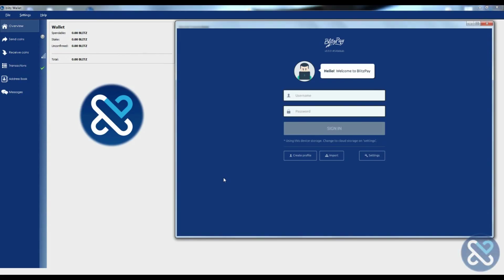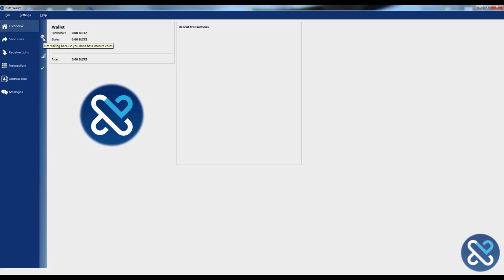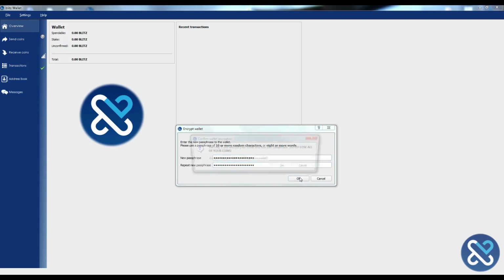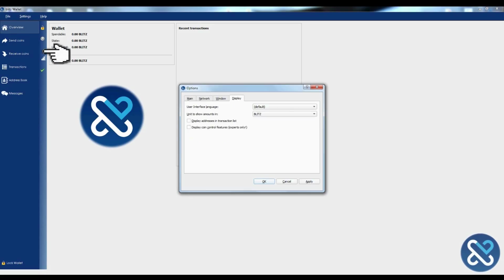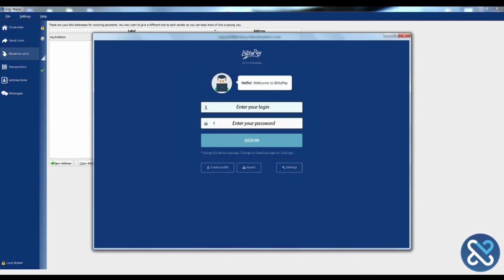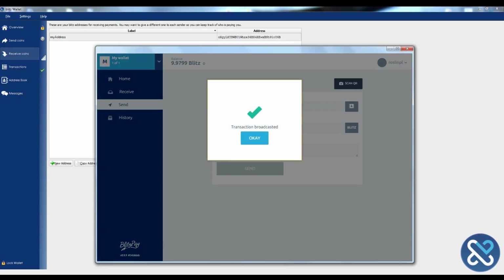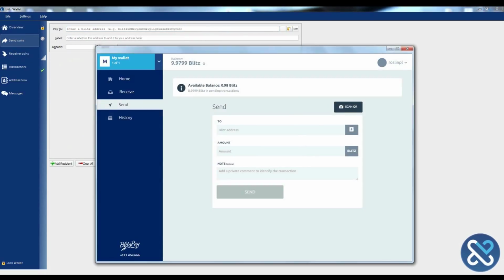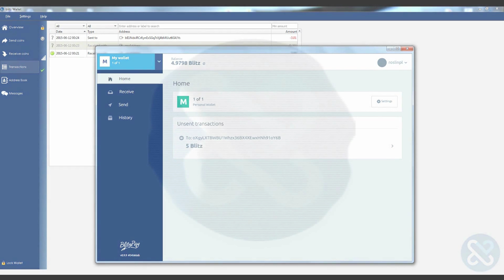BlitzCoin (BLITZ) # Blitz-qt & BlitzPay Wallet Tutorial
BlitzCoin (BLITZ) presents: Blitz-qt & BlitzPay Wallet Tutorial

Get informed about our new materials!